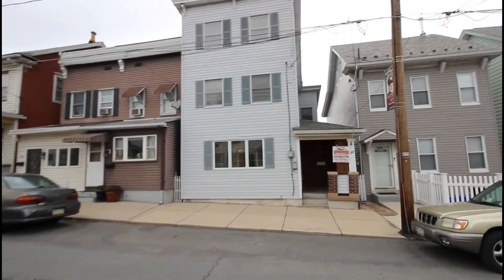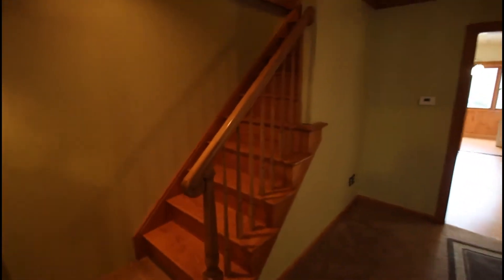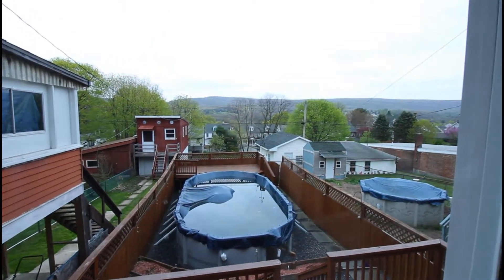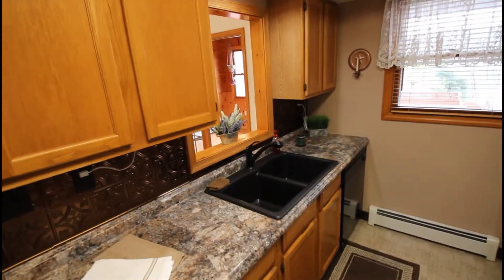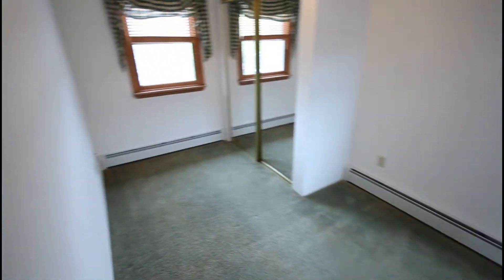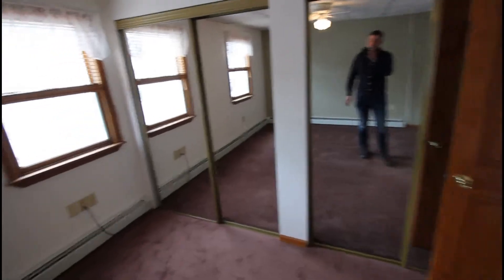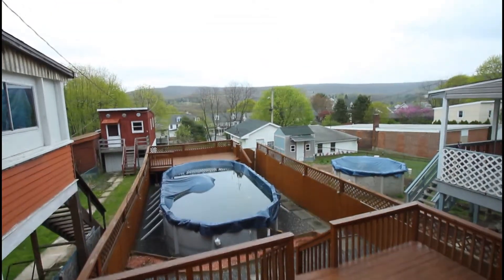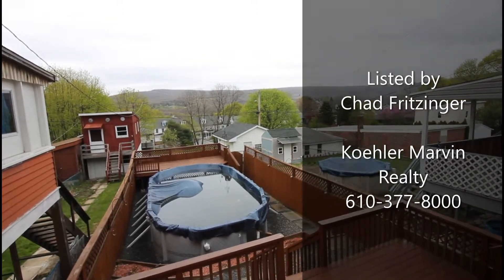Jim Thorpe Pa Home Sold Chad Fritzinger with Koehler Marvin Realty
Sold Jim Thorpe Home!  Come Lay By the Pool This Summer.  Beautiful 3 Bed 2 Full Bath Jim Thorpe, Pa Home For Sale. NO WORK HERE! The attention to detail in this fully remodeled homoe is clear with tons of improvements including new wiring, new roof, new plumbing, new laminate & carpet flooring, new drywall & insulation on all exterior walls, new wood staircase, gas range, updated baths with 55 gallon Jacuzzi tub, tongue and groove sun room. Economical Gas heat/hw. Lots of space for storage in the attic and full basement has workshop space. Heated, unfinished attic can be converted to 4th bedroom or extra living space. Fenced backyard perfect for all your furry friends. Tiered decking leads to the 15x30 Pool great for entertaining, BBQs & summer fun. Just blocks away from Historic Jim Thorpe with great restaurants, local shops & entertainment. If its outdoor fun you enjoy you came to the right place for biking, fishing, hunting & boating.  Priced UNDER APPRAISED VALUE For Quick Sale!